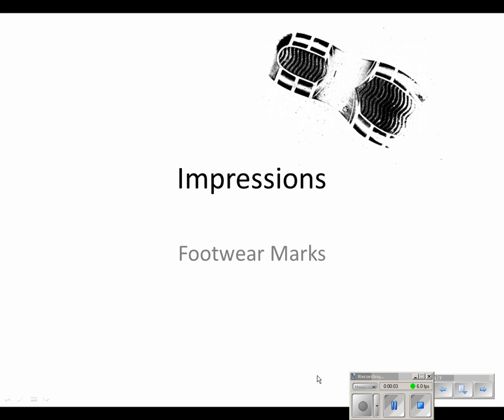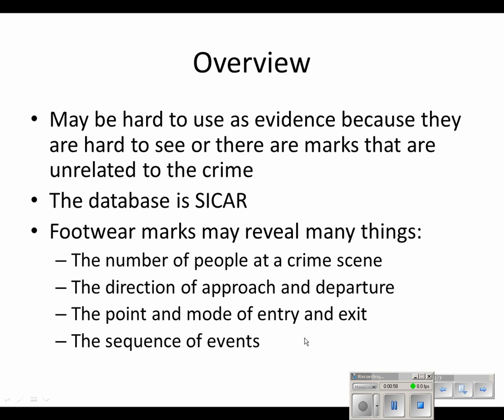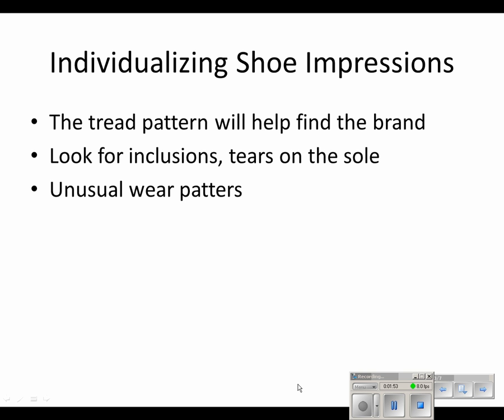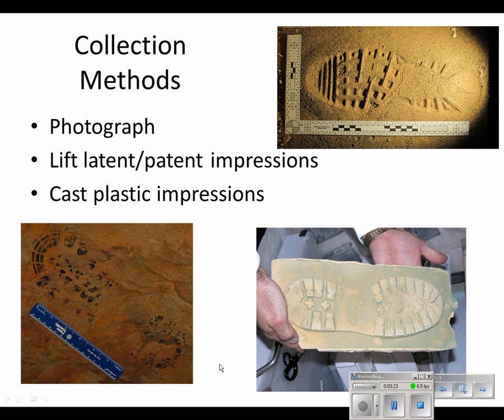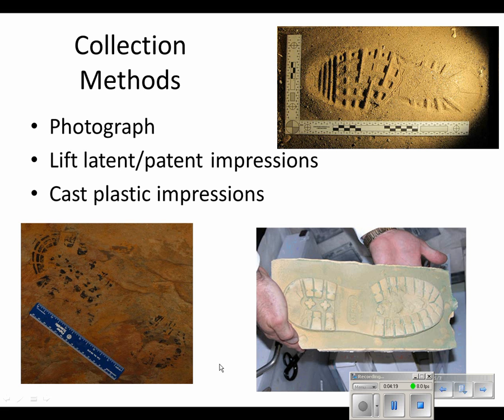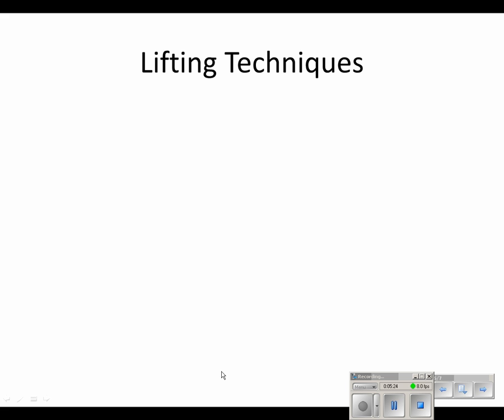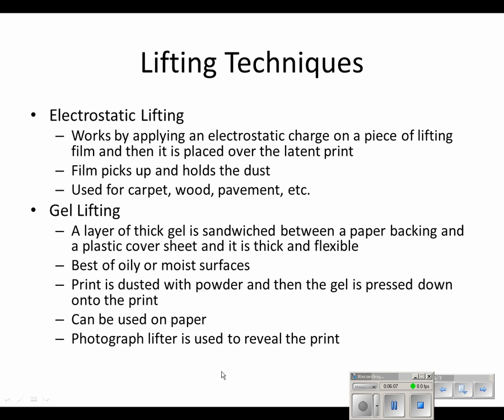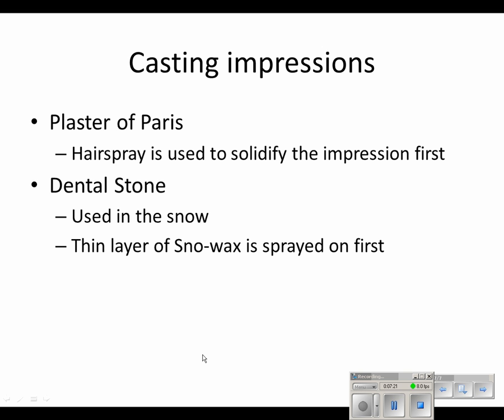Footweard marks video lesson.wmv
Impressions - Footwear Marks